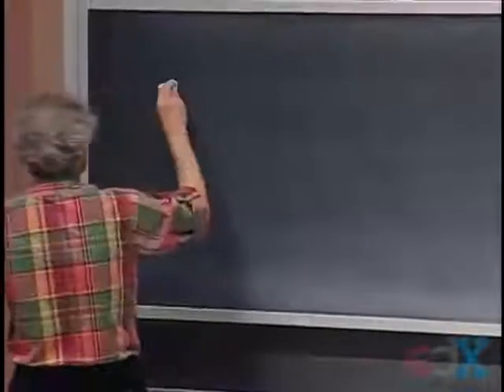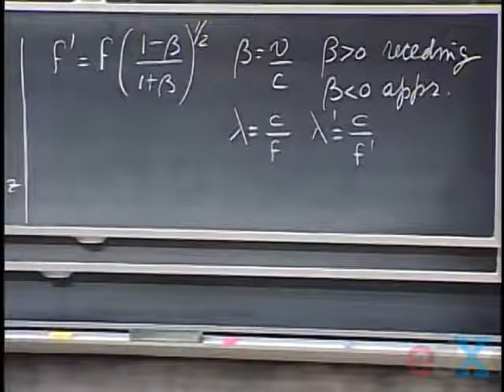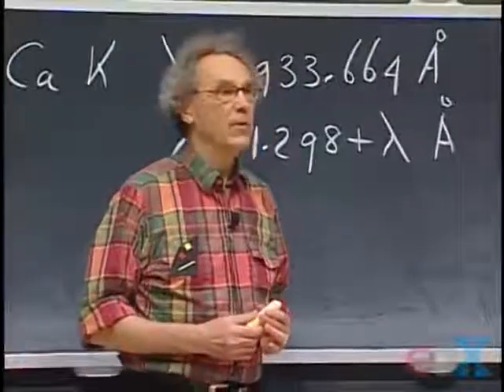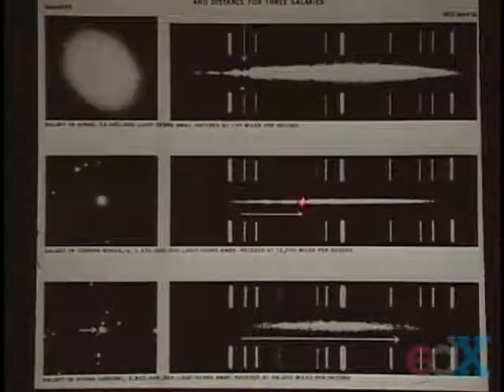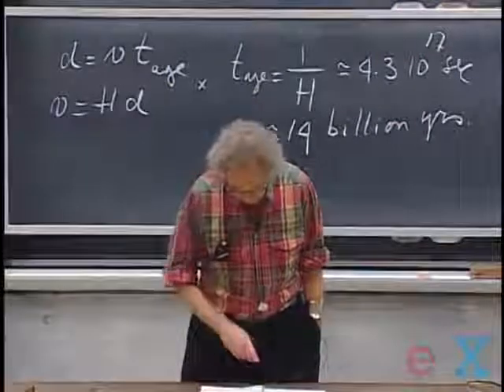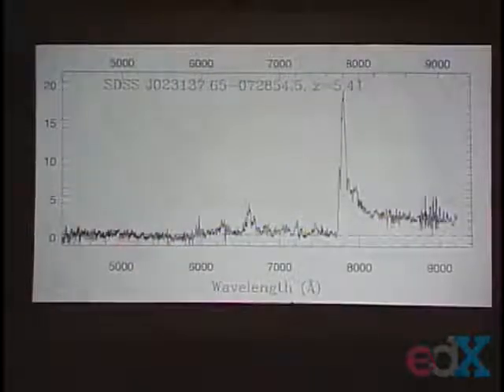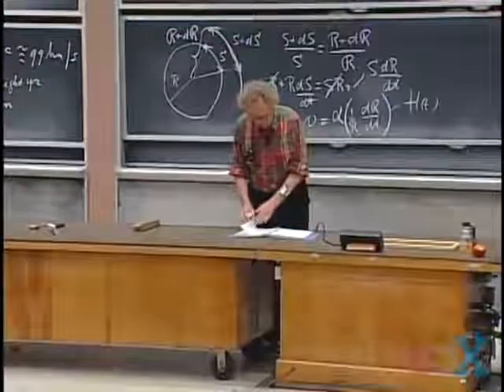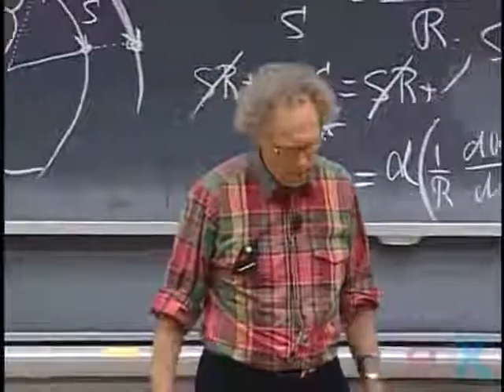CLASS 12th COSMOLOGY (Lec 35)---Best Physics Lectures for Conceptual understanding of Physics.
DOPPLER EFFECT, BIG BANG, COSMOLOGY

For advises regarding BOARDS, MAINS, HIGHER EDUCATION.
FOREIGN STUDIES.